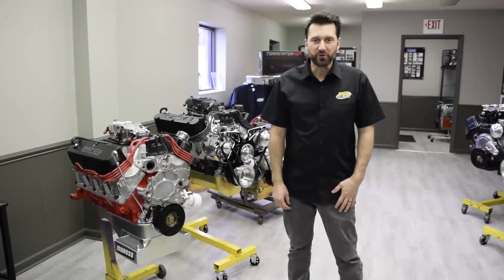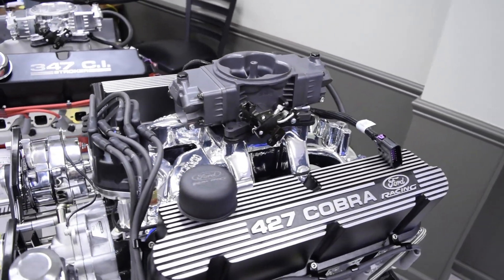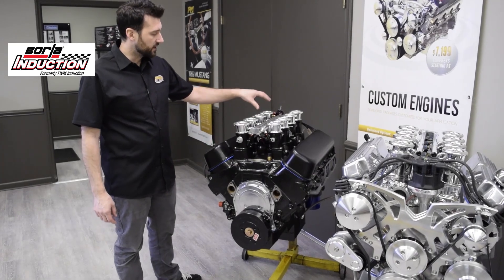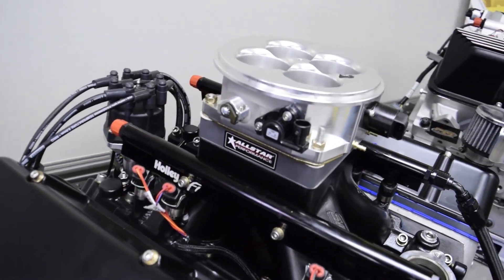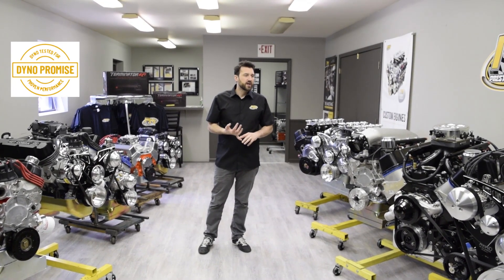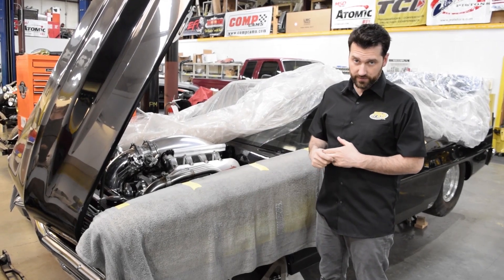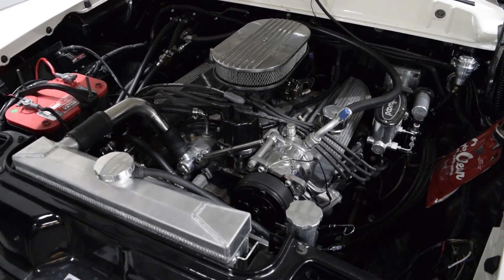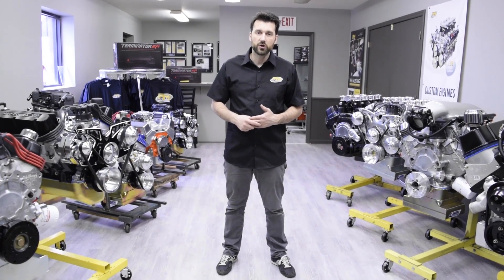Holley Fuel Injection at Prestige Motorsports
We go in-depth here with 10 different engines from Ford and Chevy all equipped with Holley EFI systems. If you;re looking for an engine company with great expertise in Fuel Injection, look no further than Prestige Motorsports.